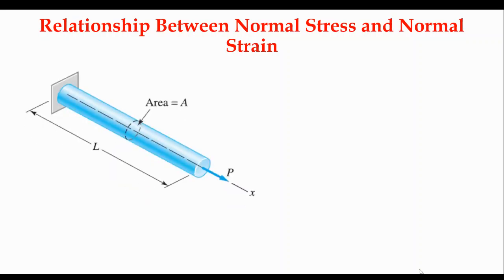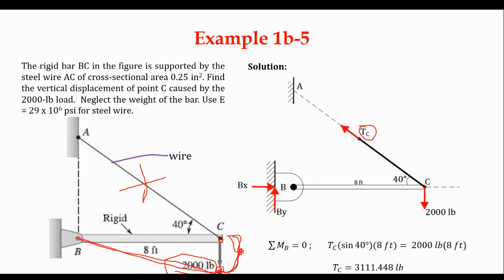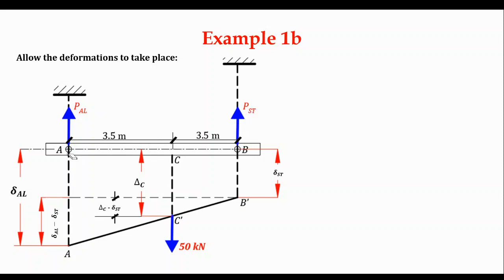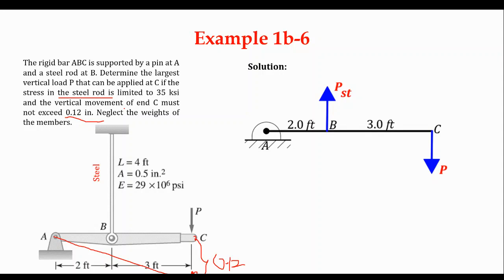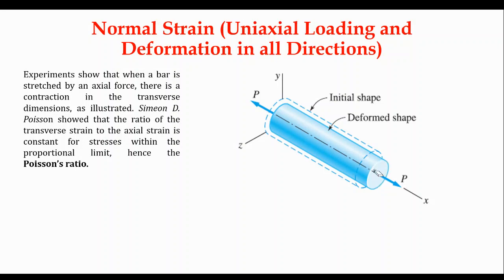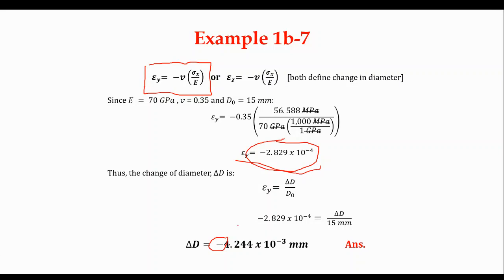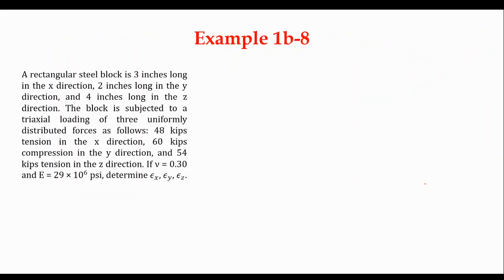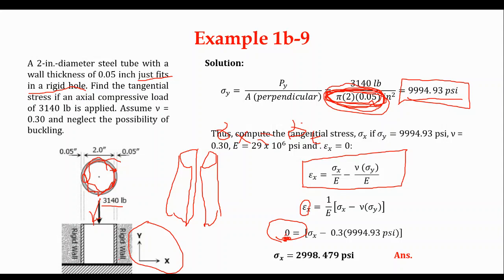BCE 222 Lecture 2.2